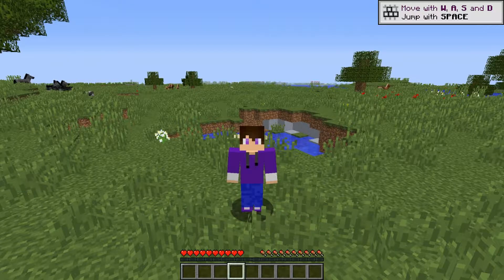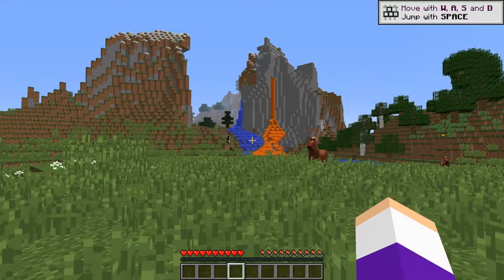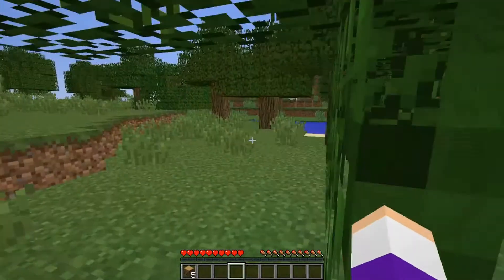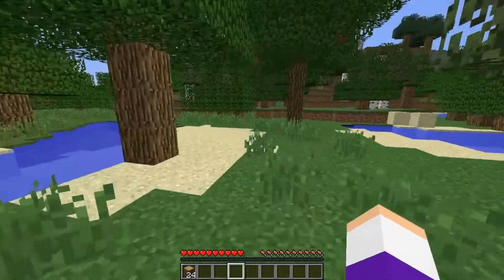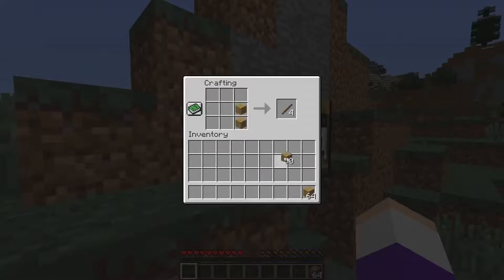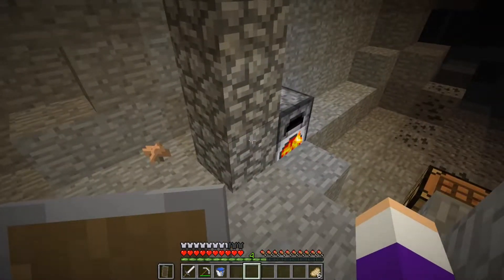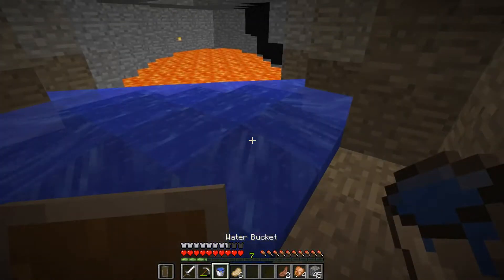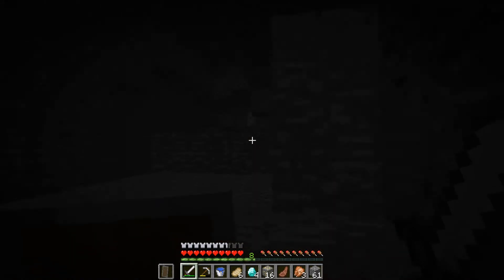Advancements to the Border #1 S1: WE ARE FAR FROM THE LAND (NEW SERIES)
THIS VIDEO I MADE 3 WEEKS AGO SORRY AHHHH
ALSO IM SORRY THE THUMBNAIL SUCKS IF ANYONE WANTS TO MAKE ME ONE THAT WOULD BE GREAT